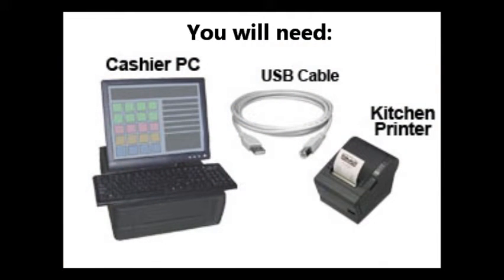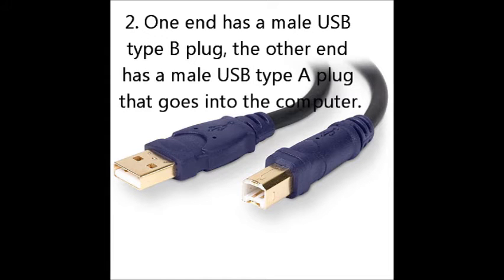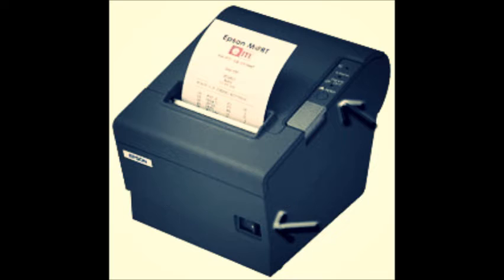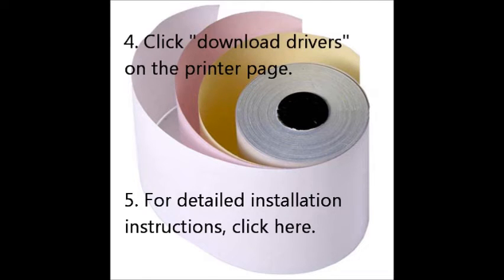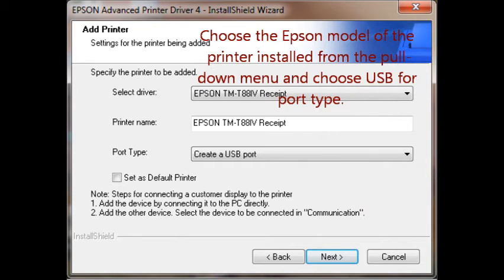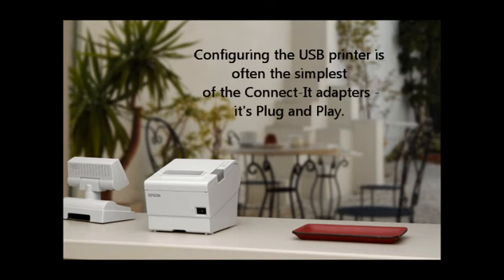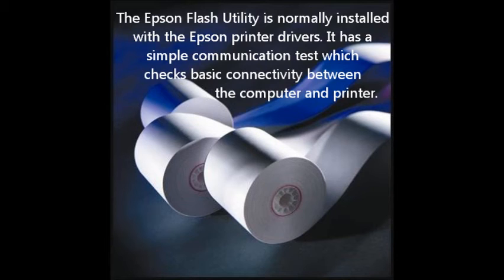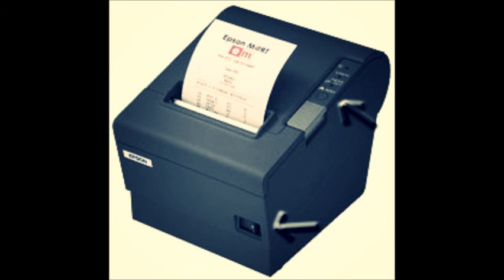How to Connect an Epson POS Printer with a USB Interface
Beagle Hardware created a video demonstrating how to configure a USB interface card to an Epson POS printer. Beagle Hardware offers Epson POS printers, live support, and excellent customer service.